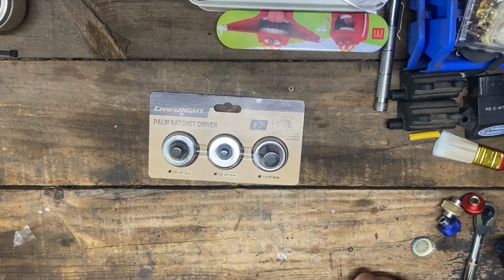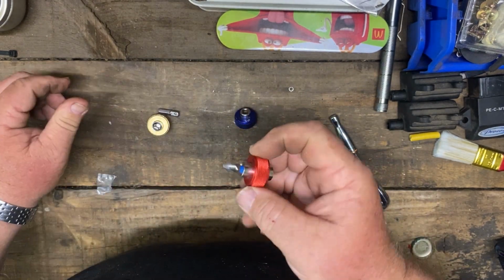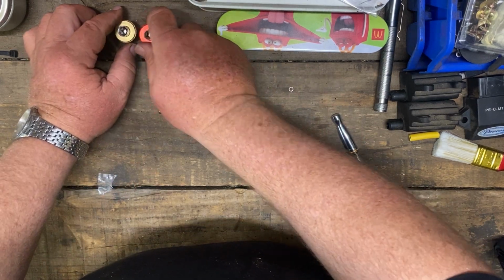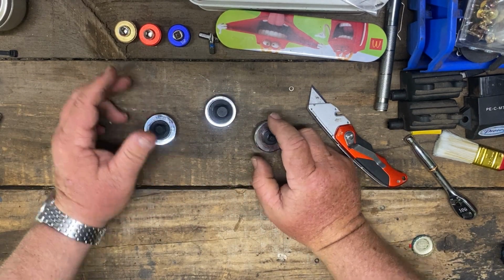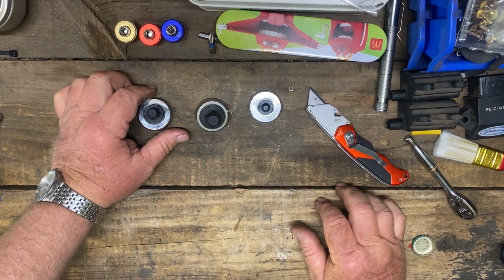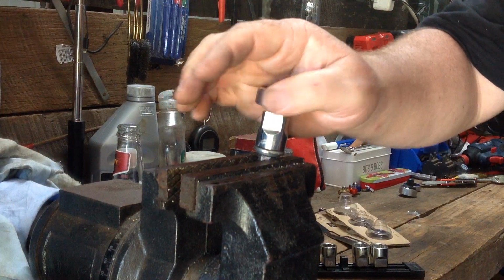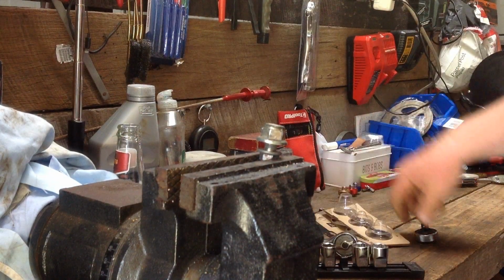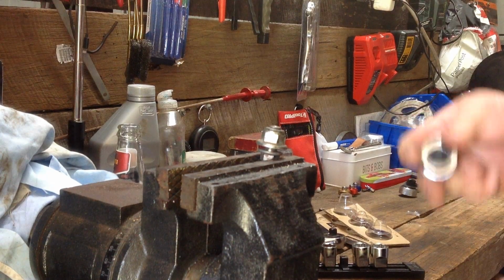Craftright Palm Ratchet Driver Set. $10 at Bunnings- gimmick or good?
Are these just gimmicks, or could they be good?
Hi, my name is Woody and I live in a little town named Biggenden in Queensland, Australia.
I am married, with adult children and a growing herd of grandchildren.
I like making videos about tools, such as Bahco, Sidchrome, Kincrome, Snap-on, Nepros, Koken, Gedore, Knipex, Wera, Wiha and many others.
I also like to talk about my Triumph America, as well as my old BMW and anything else really. Honda, Harley, Suzuki, KTM, Yamaha, Kawasaki, Gas Gas, Norton, Indian, Velocette, Vincent, Brough, I love them all.
Occasionally, I like to try new types of beer, whisky or Rum and anything else I come across that is interesting.
When I'm not making content, I watch Cutting Edge Engineering, Project Farm, Yammie Noob, Fortnine, Mighty Car Mods, Donut, Techmoan and all types of tool, car and motorcycle restoration channels.
I hope you find something interesting in my content.
Woody